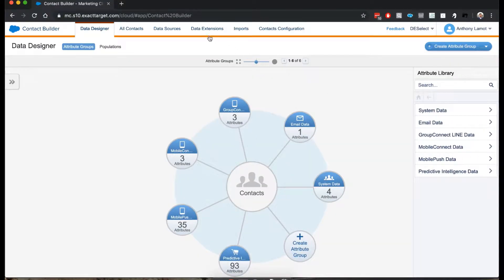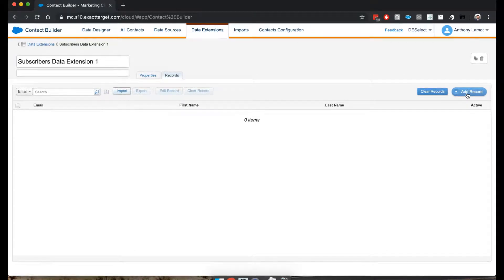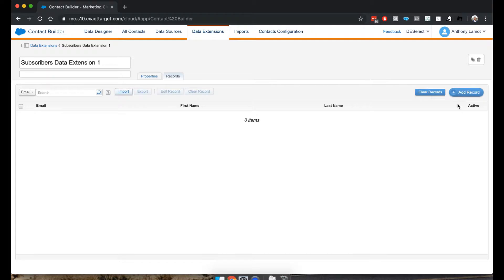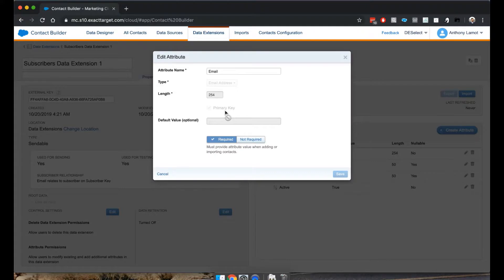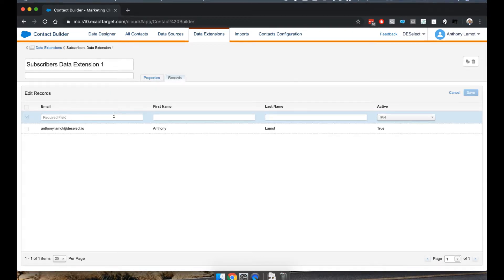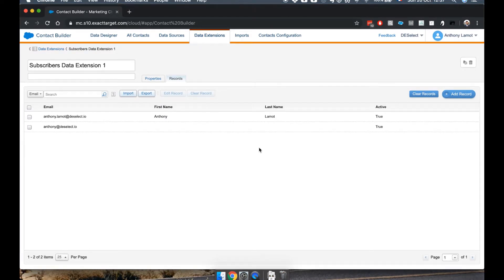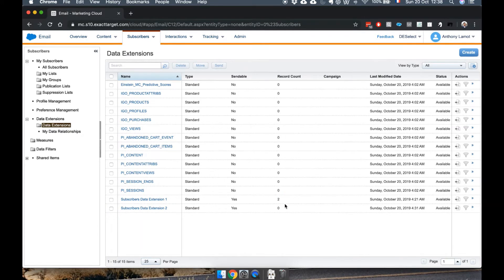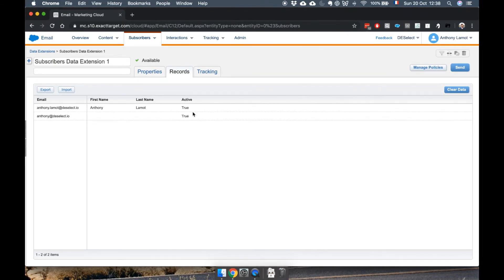How to add a contact to a Data Extension (SFMC Data Tutorial #03)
In these how-to tutorials on managing data in Salesforce Marketing Cloud (SFMC), we would like to show you different techniques in SFMC that will make your life easier. We continue our series with the tutorial: How to add a contact to a Data Extension.

Get our new eBook 'Your Data and Salesforce Marketing Cloud' for free